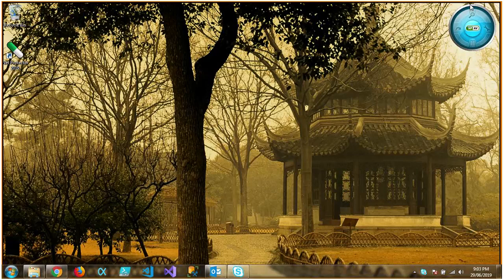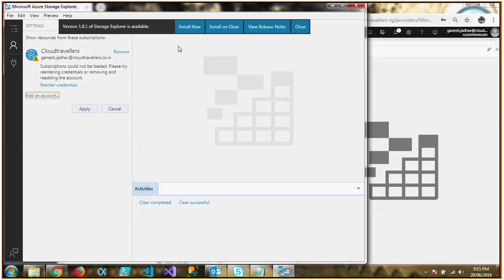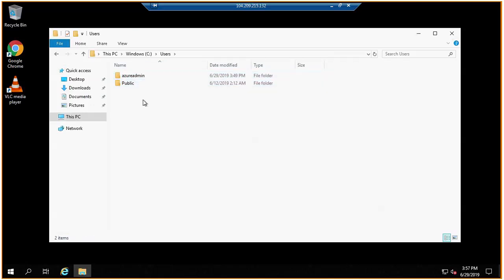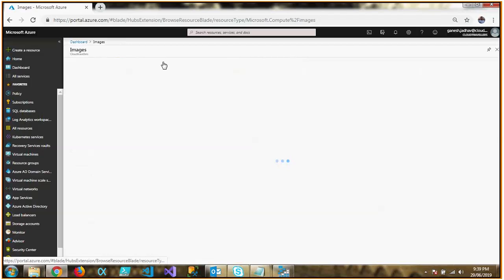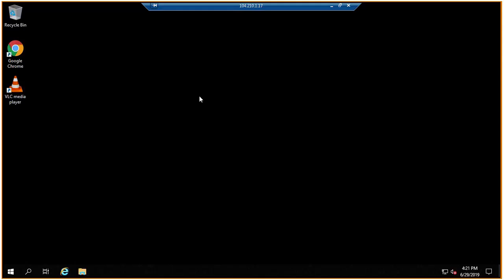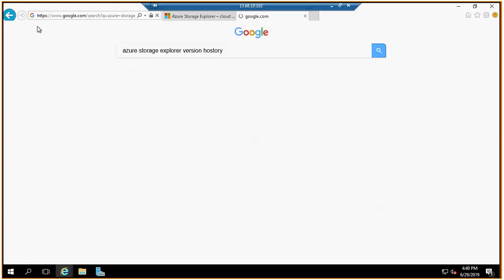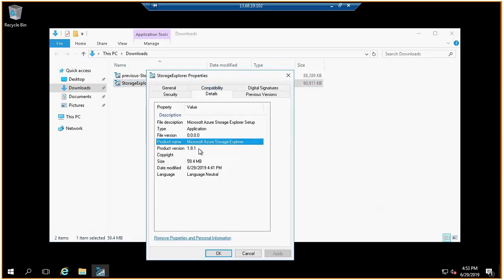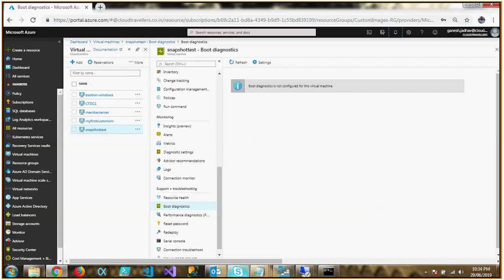Azure Custom Images and Snapshots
This Video gives insights about how to create a custom image of a vm created with managed disk and also explains how snapshots work in azure.